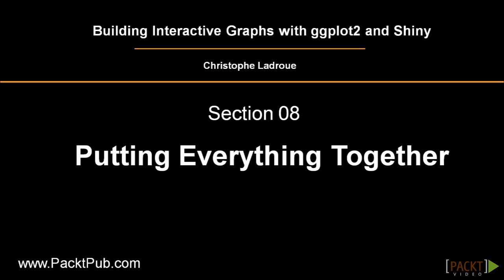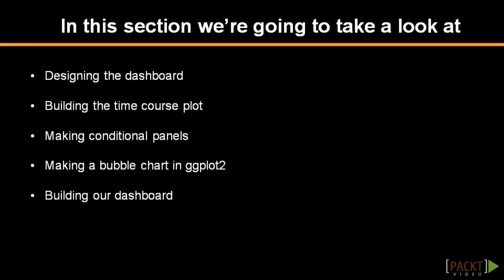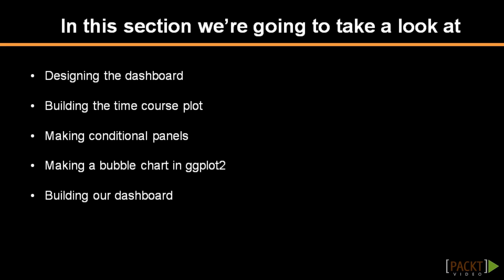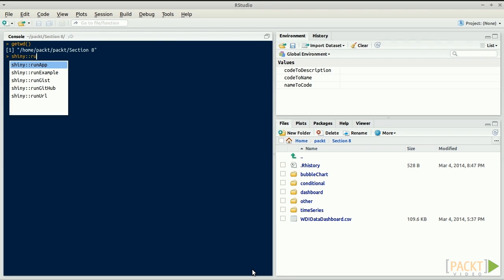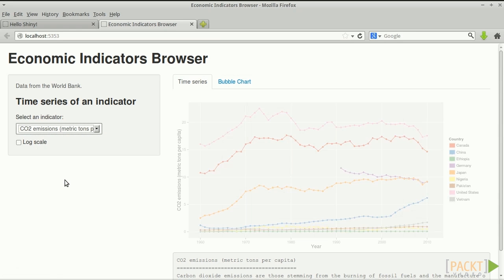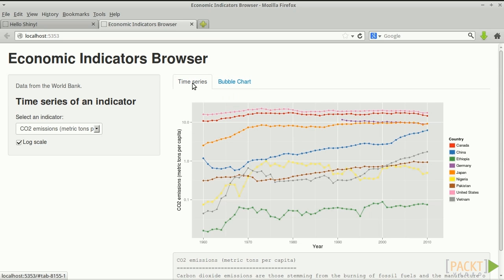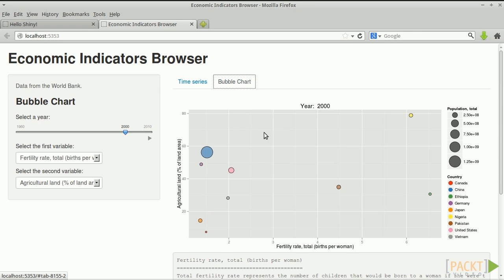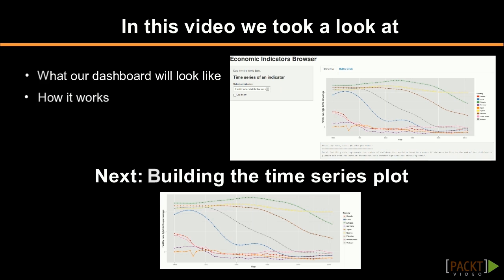ggplot2 and Shiny Tutorial: Designing an Interactive Dashboard | packtpub.com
Part of 'Building Interactive Graphs with ggplot2 and Shiny' video series. For the full Course visit:

Let the user explore their data with interactive plots and reports.
• Use data from the World Bank as an example
• Add a time course plot
• Add a bubble chart